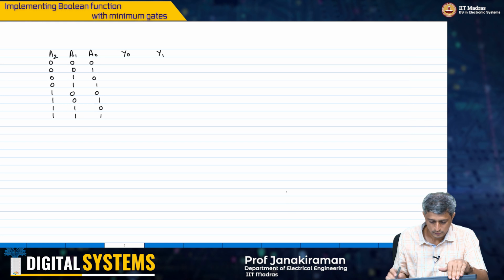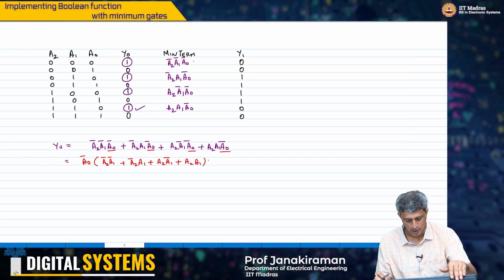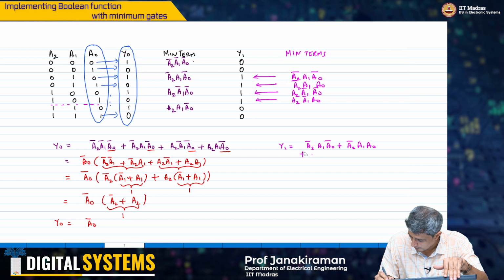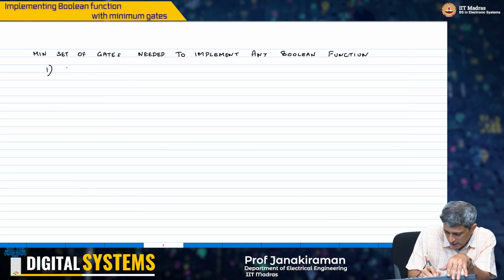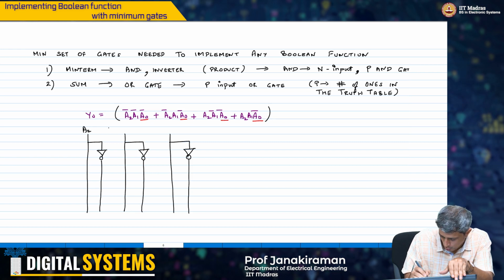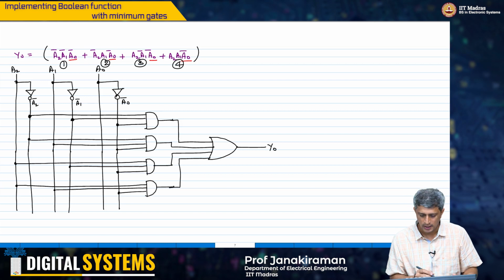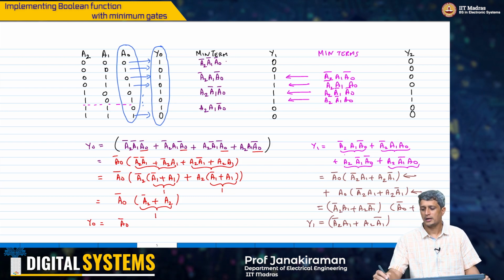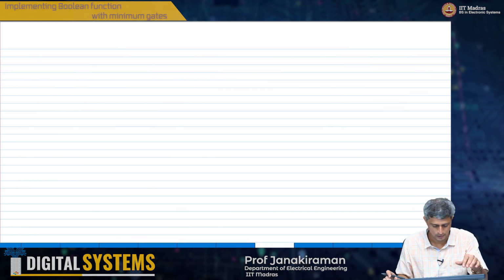W4_L5: Implementing boolean function with minimum gates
Video Overview
In this lecture, we demonstrate how to derive Boolean functions from truth tables and simplify them using Boolean algebra techniques. Through a detailed example involving a three-variable function with two outputs, you'll learn how to express the function in Sum-of-Products (SOP) form and apply Boolean simplification to minimize gate count. We highlight the impact of simplification on reducing circuit complexity, chip area, and delay—all of which are crucial in real-world hardware design. This lecture bridges the gap between abstract logic theory and practical circuit implementation, laying the groundwork for efficient combinational logic and digital system design.